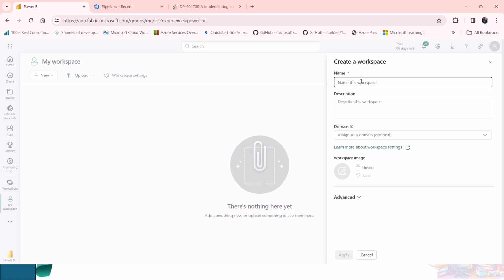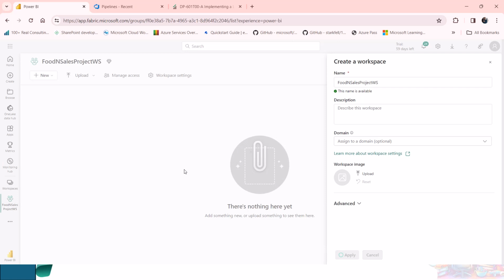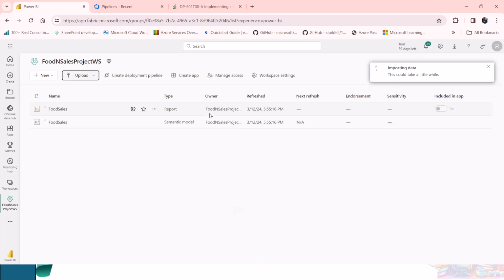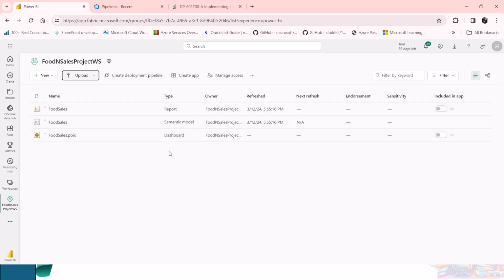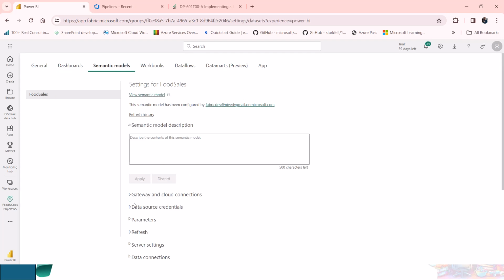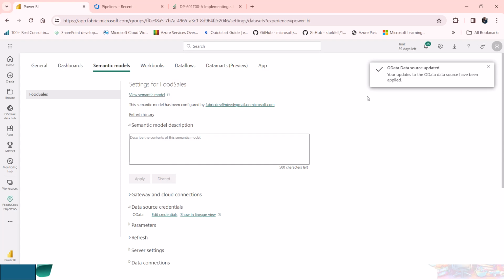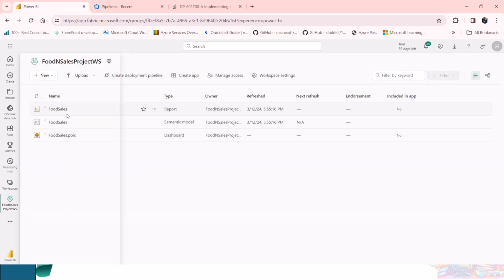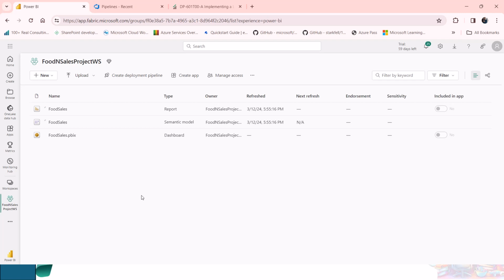Fabric ALM Step 1 2 Create Workspace and Load Contetns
Watch this video to learn how to create a premium workspace and load the Power BI Project. The video also shows how to configure the workspace for subsequent ALM scenario.